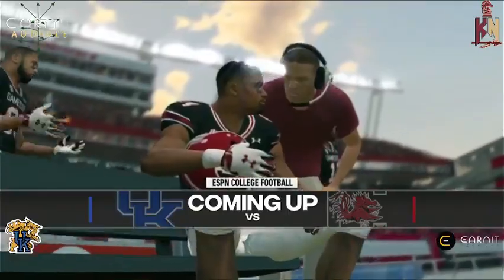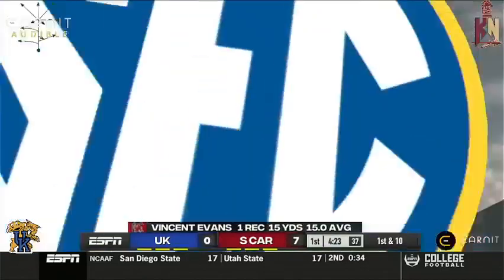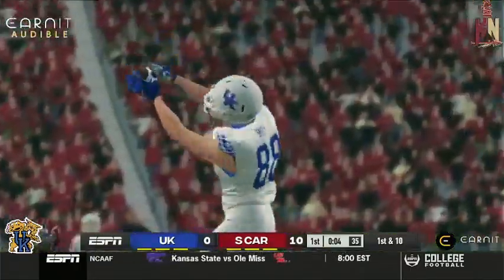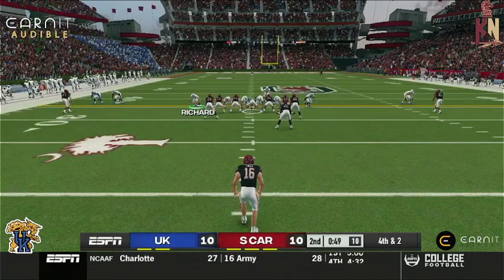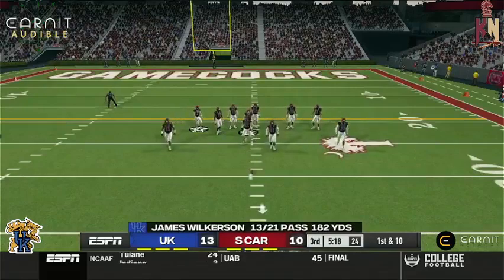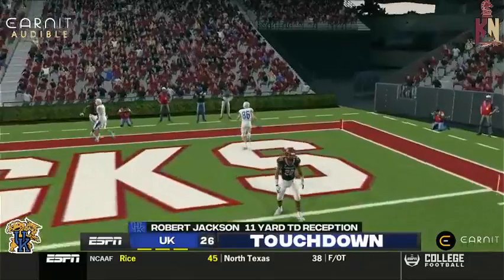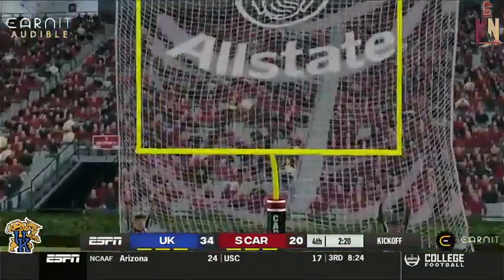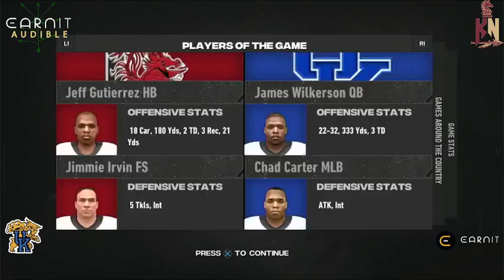NCAA: EarnIt Audible: 2024 W6: Kentucky @ South Carolina (cpu)